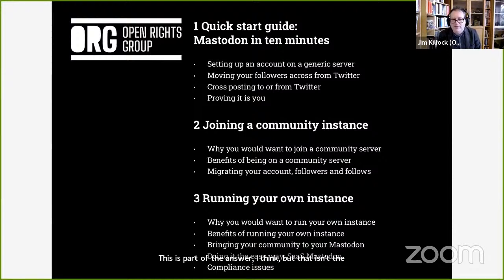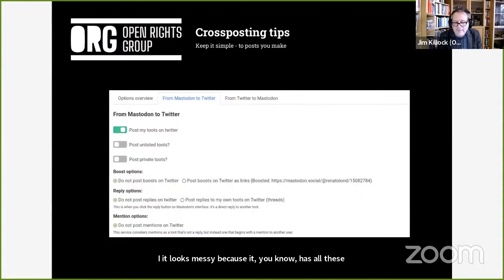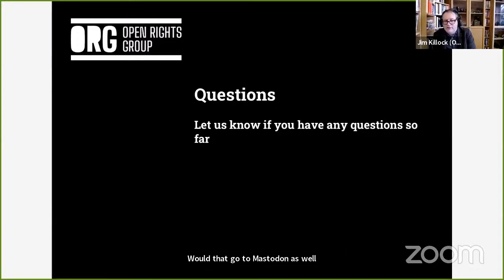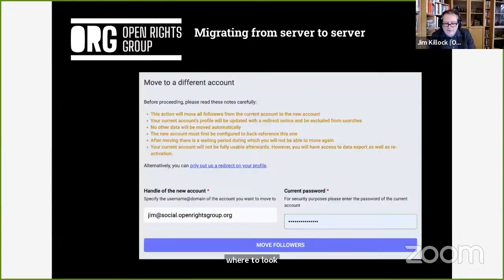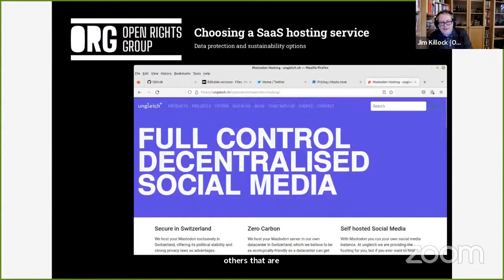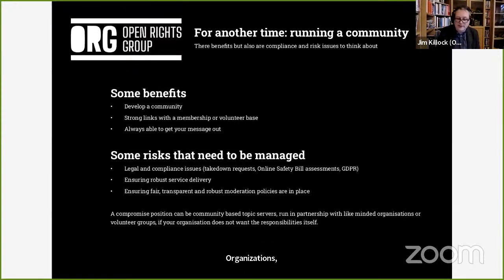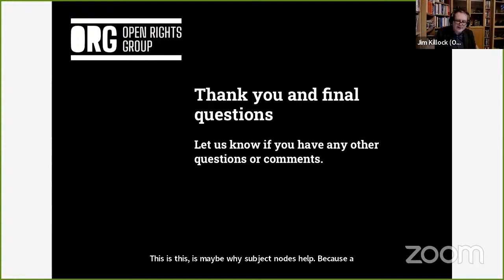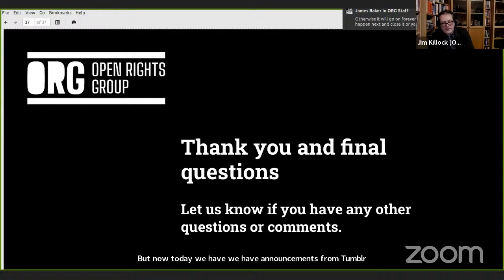ORG Mastodon Tutorial for UK NGOs and non-profits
Join the Open Rights Group for a free tutorial on using Mastodon. We will be streaming this event live to this YouTube channel.